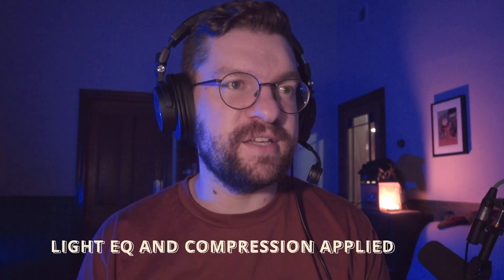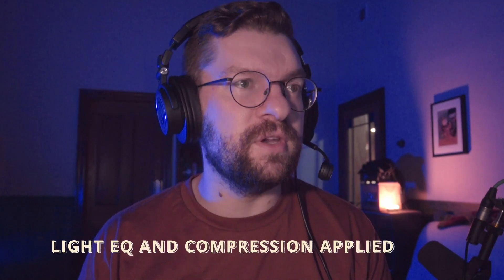ALL HAIL! Is the Audio Technica Streamset the new King of Streaming?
Sam reviews the brand new Audio-Technica ATH-M50xSTS-USB Streamset to see whether it holds up to the lofty standards set by AT's other excellent products.

All music by Earth Cadet (Sam Edmonds)